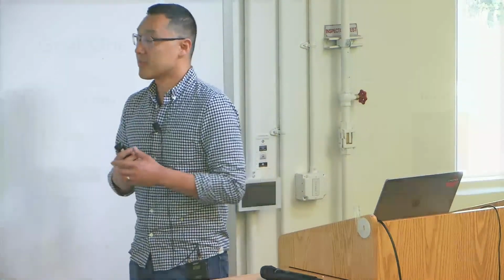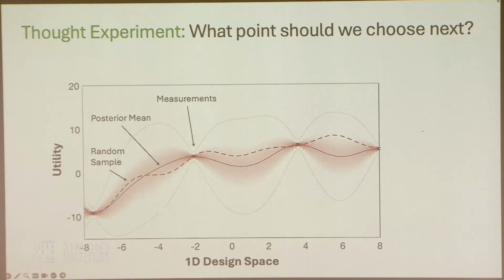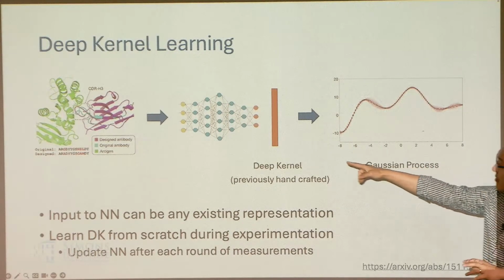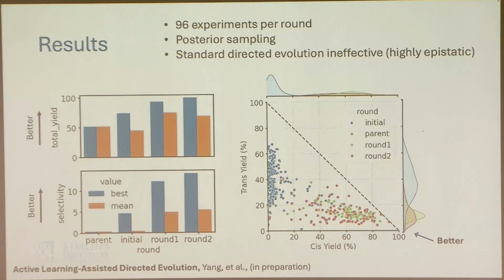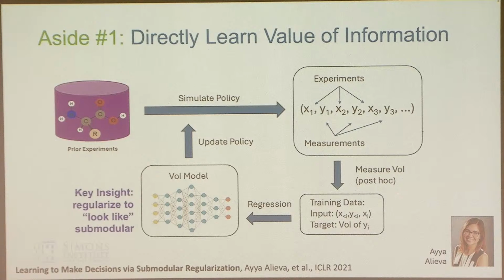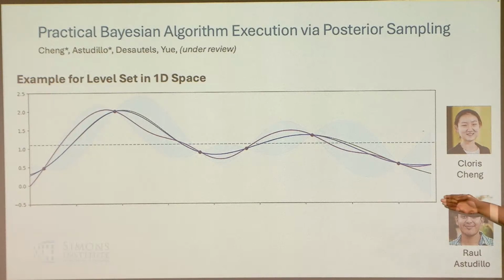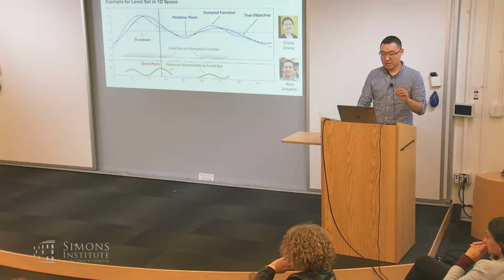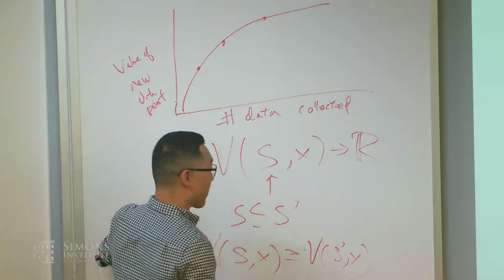Explorations in Exploration: Deep Learning meets Value of Information for Sequential...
Yisong Yue (Caltech)
AI≡Science: Strengthening the Bond Between the Sciences and Artificial Intelligence

This talk explores the use of machine learning to empower sequential experimental design. A prominent challenge in sequential experimental design is quantifying the value of information: how much will the measurement from an experiment help us in planning future experiments to accomplish a desired goal? Historically, the value of information was analyzed using well-understood probabilistic models such as Gaussian processes. The use of learning offers the potential of improved flexibility and representational power, but also brings with challenges in principled algorithm design (e.g., whether we can even expect to have calibrated uncertainties). This talk surveys several projects that studies this challenge from different angles, including frequentist ensembles, (Bayesian) deep kernel learning, and directly modeling the value of information using deep neural networks.